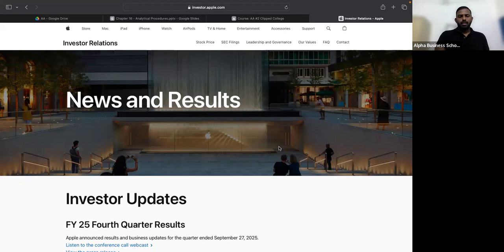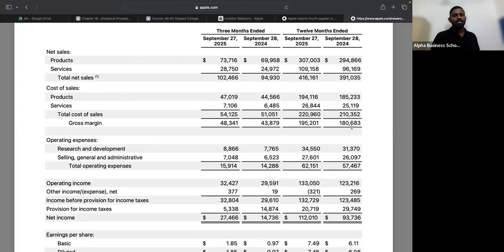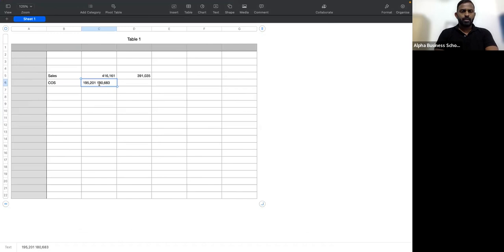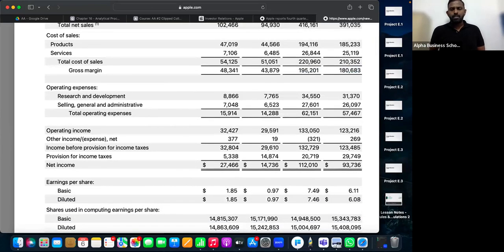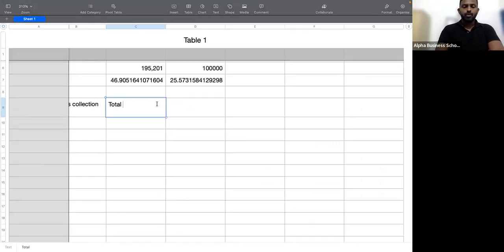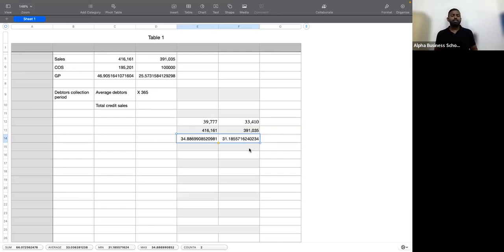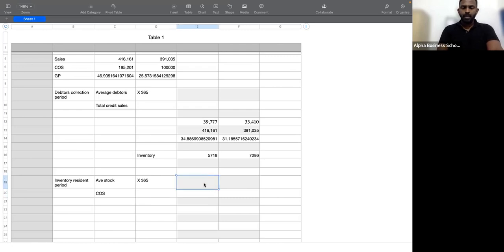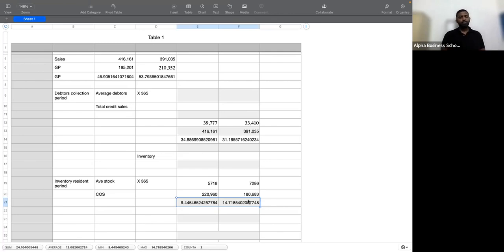Learning Analytical Procedures - ACCA - AA - AAA - Auditing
🎥 New Video Drop! 🚨

Are you ready to Master Analytical Procedures for your AA and AAA exams? 💡 This is one of the most *tested areas* and understanding it properly can make all the difference between passing and failing! ✅ In this lesson, I’ll break down exactly how to approach analytical procedures — what they are, why they matter, and *how to apply them like a pro* in the exam. No more confusion — just clarity, strategy, and marks in the bag! 💯

 🎥 Video mới thả! 🚨 Bạn đã sẵn sàng để Làm chủ các quy trình phân tích cho các kỳ thi AA và  AAA
 của mình chưa? 💡 Đây là một trong những lĩnh vực được kiểm tra* nhiều nhất và hiểu nó đúng cách có thể tạo ra sự khác biệt giữa việc vượt qua và thất bại! ✅ Trong bài học này, tôi sẽ chia nhỏ chính xác cách tiếp cận các quy trình phân tích - chúng là gì, tại sao chúng lại quan trọng và cách áp dụng chúng như một chuyên gia trong bài kiểm tra. Không còn nhầm lẫn nữa - chỉ cần sự rõ ràng, chiến lược và dấu hiệu trong túi! 💯